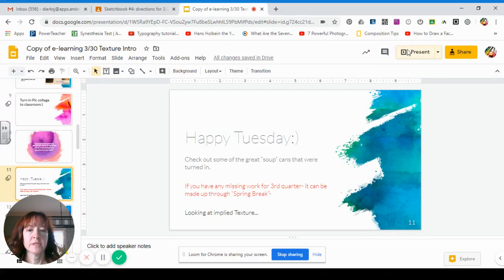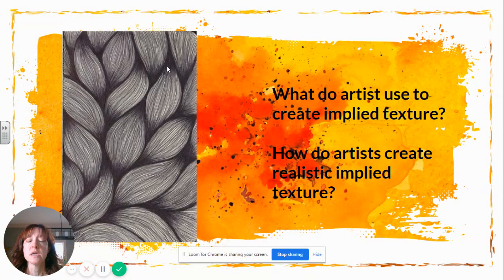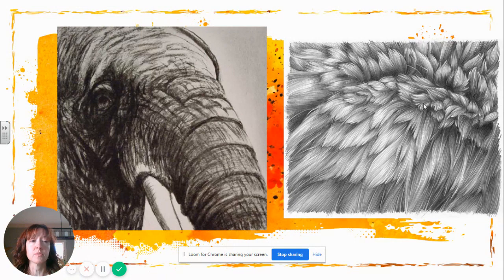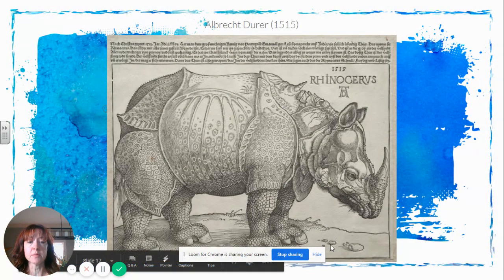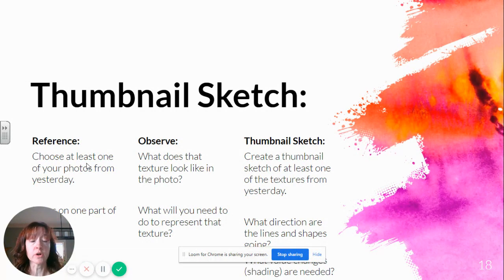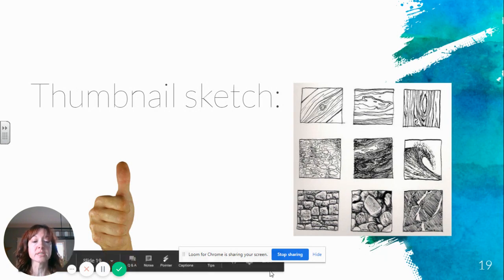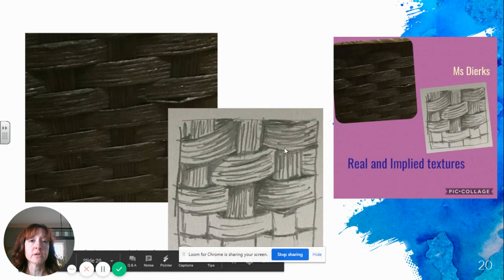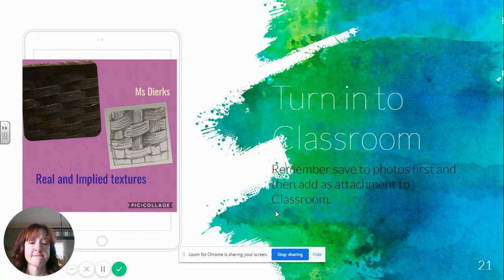Art (Texture sketch) - March 31, 2020 - Dierks